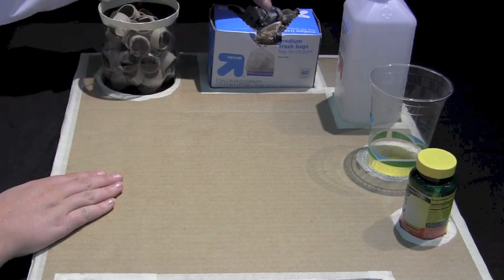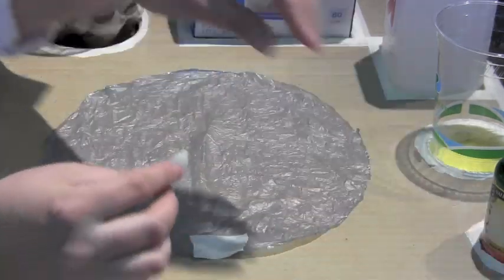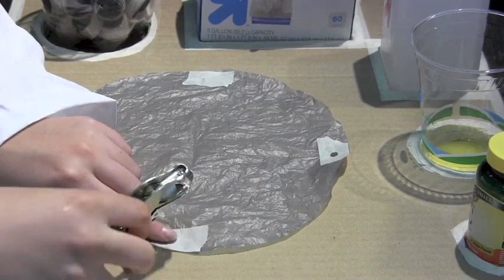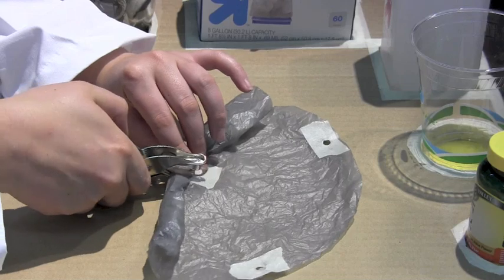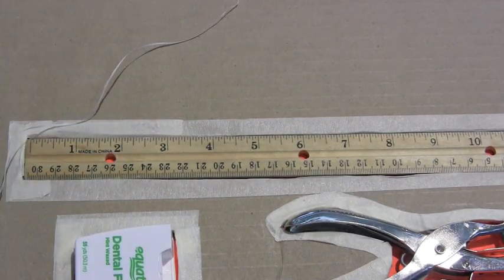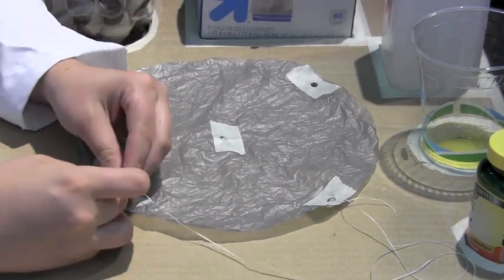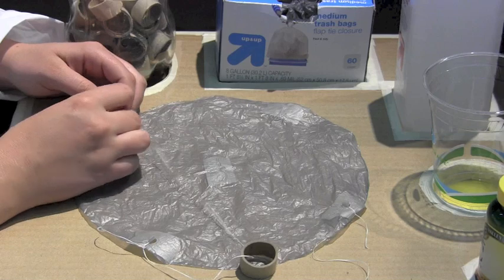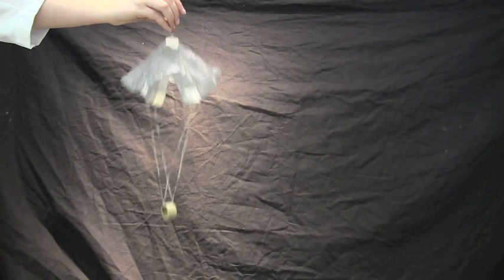Recycling Project - Make Your Own Toy Parachute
Text Instructions

1. Cut out one 10" circular piece of plastic bag and this will become your parachute. Now smooth and flatten your parachute. Then fold it in half, creating a crease.

2. Unfold your parachute. Close to the edge on the crease, place a piece of masking tape an inch long on each end. The tape will help keep your parachute from tearing in later steps.

3. Using a hole-puncher punch a hole on both ends, through the masking tape, and as close to the crease as possible.

4. Fold the piece your parachute in half the other direction, creating another crease.

5. Unfold your parachute. Close to the edge on the crease, place a piece of masking tape an inch long on each end.

6. Using a hole-puncher punch a hole through the masking tape, on both ends, and as close to the crease as possible. You should now have four holes

7. Find in the middle of the circle where the creases intersect, and place a piece of masking tape an inch long. This will help with aerodynamics.

8. Roll a side of your parachute towards the middle. Using the hole-puncher, make the final hole in the center of the circle, being careful not to cut through the rolled-up part of the parachute.

9. Measure two pieces of dental floss 20 inches long. Measure floss from the 10" mark to the beginning of a ruler, mark your place and then measure the floss from the mark again from 10" to the beginning of the ruler.

10. Pick two holes on the rim next to each other. Tie one piece of floss to a hole. Make sure not to tie the other end. Pick another hole next to it and tie a piece of dental floss. Again do not tie the other end of the piece of floss.

11. Thread both pieces of dental floss through a 1" length of cardboard such as a used paper towel roll. Check to make sure the strings are not twisted.

12. Tie the end of one piece of dental floss to the open hole next to it. NOT DIAGONAL. Tie the other piece of dental floss to the last open hole on the rim.

13. Test your parachute! Try dropping it from different heights.